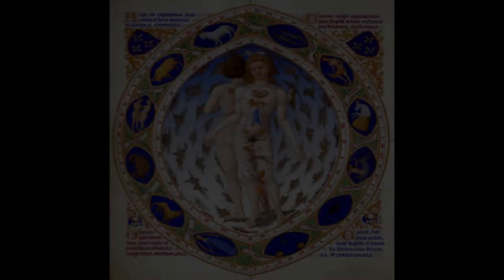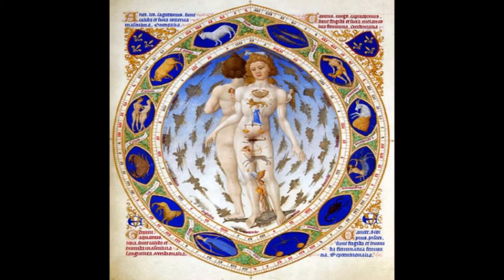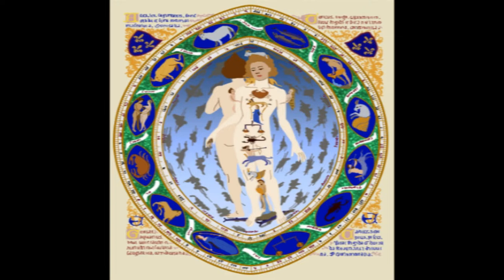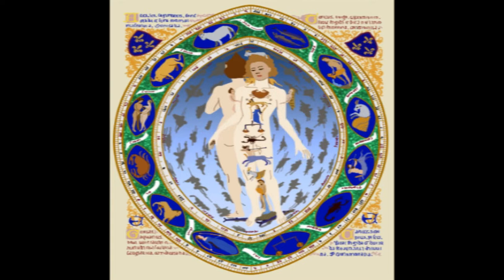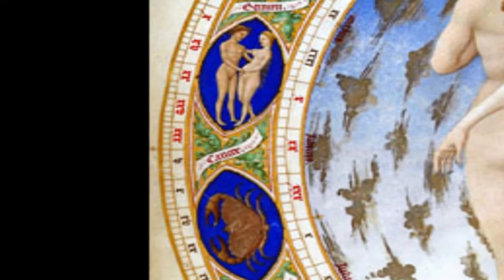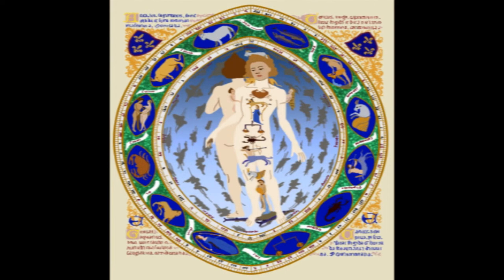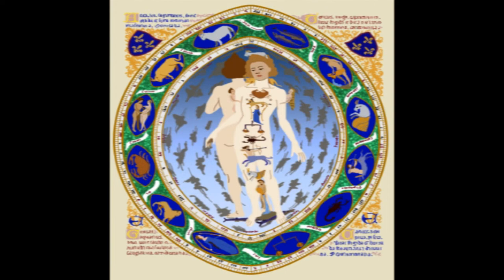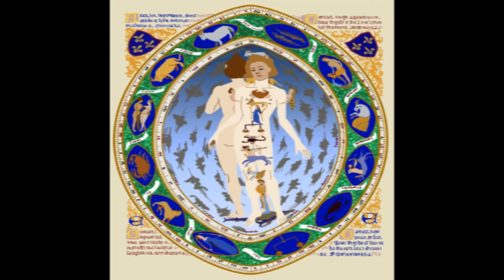Book of Hours - The Très Riches Heures du Duc de Berry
This is Book of Hours by the Très Riches Heures du Duc de Berry. It is a manuscript made in the 11th century.

The original manuscripts are held in the Musée Condé, constituted by Henri d'Orléans - the son of the last French King.

Here are more sources and bibliography about the art piece and the artist(s):

-Les Très Riches Heures du duc de Berry by Jean Lognon et Raymond Cazelle, London : Thames and Hudson, 1989

-French painting in the time of Jean de Berry, by Millard  Meiss, Thames and Hudson; The Morgan Pierpont Library, 1974

- The Art of Illumination: The Limbourg Brothers and the Belles Heures of Jean de France, Duc de Berry, by Timothy Bates Husband, Metropolitan Museum. (The book if out of print but you can read it online or download a PDF on the Met’s website. Les Belles Heures du duc de Berry is also another Book of Hours. Which was illuminated by the same Flemish painters for the same patron as the Très riches heures.)